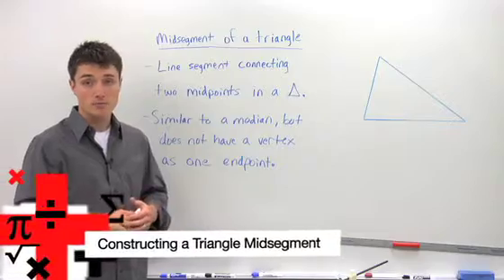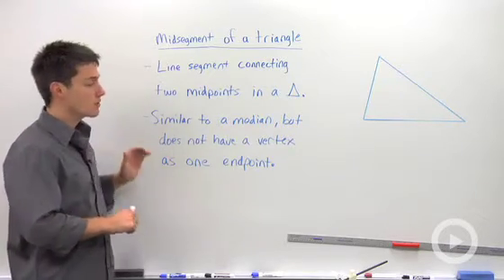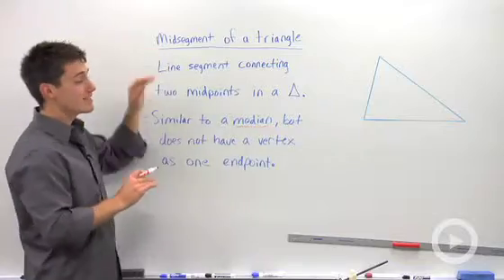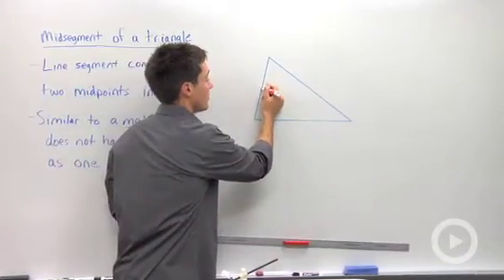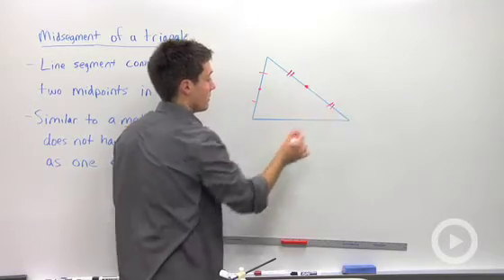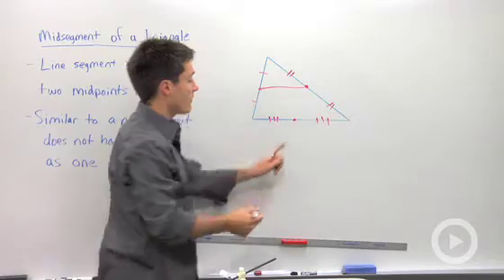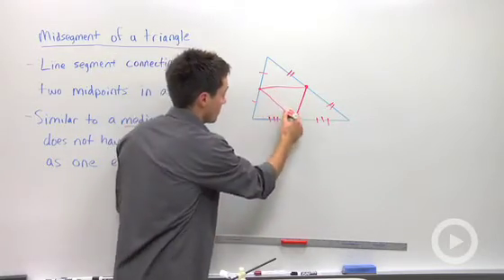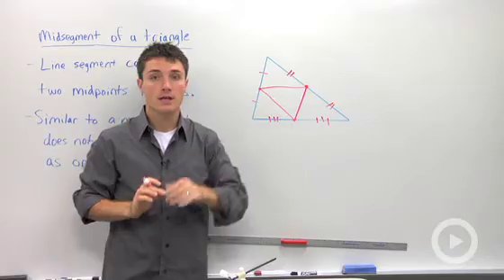Constructing a Triangle Midsegment